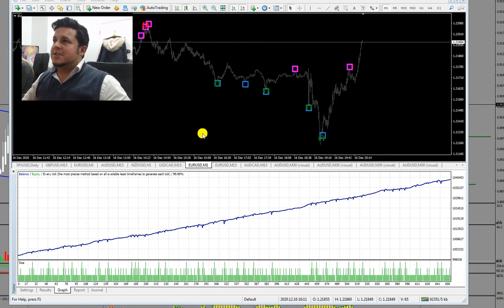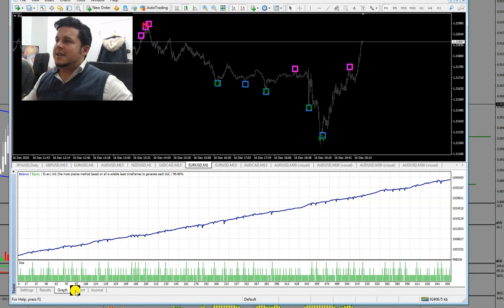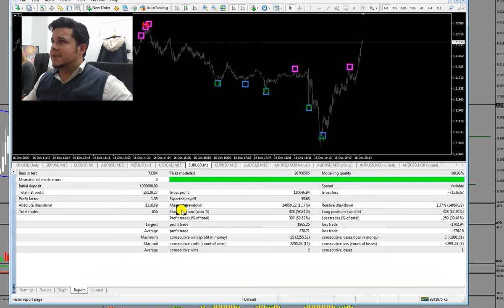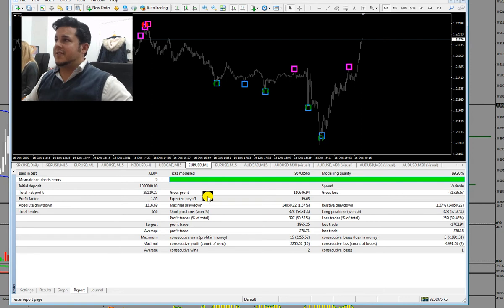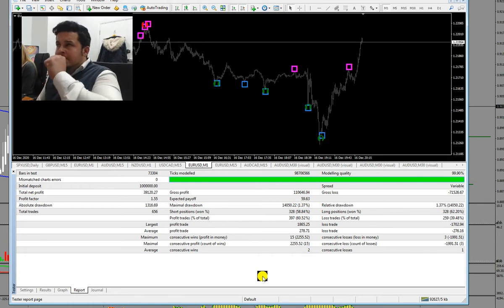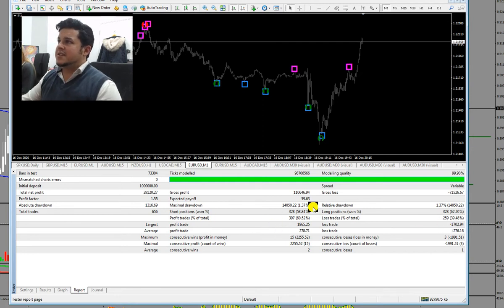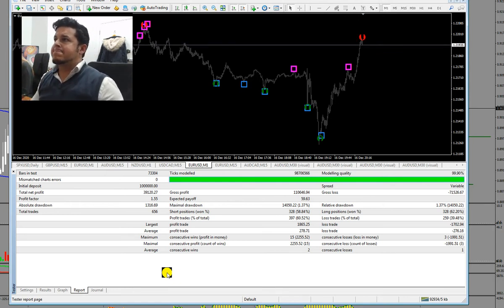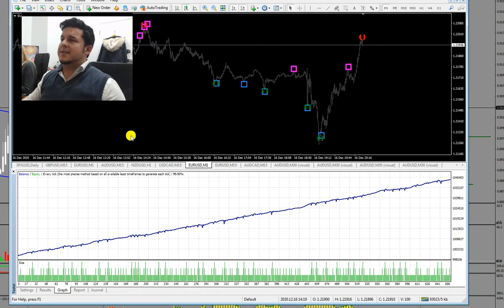Automated FX Strategies: Grid systems, Drawdowns & BLACK SWAN RISK...